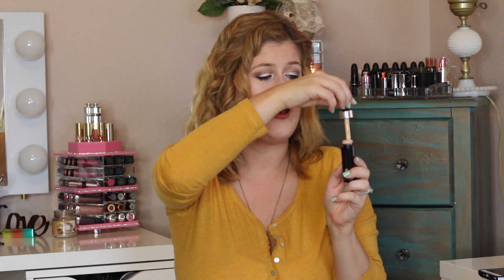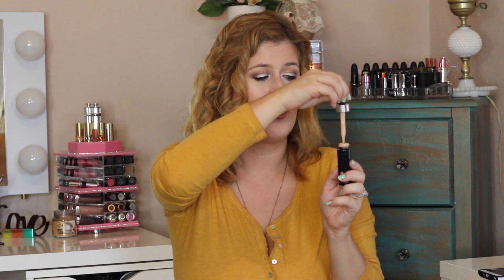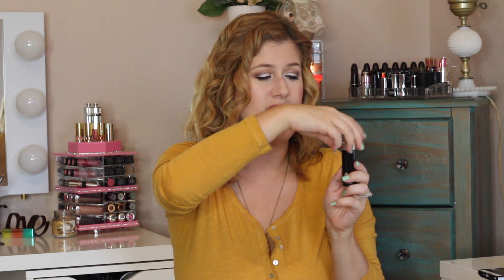Custom Cover Drops Review & Demo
You ladies have to let me know how you use the Cover FX Custom Cover Drops if you have them!!
What do you think of them! I love hearing your thoughts!

♥ Most recent videos ♥
Pretty Please ➔ Be my friend ↓
♥xoxo♥
Ashley